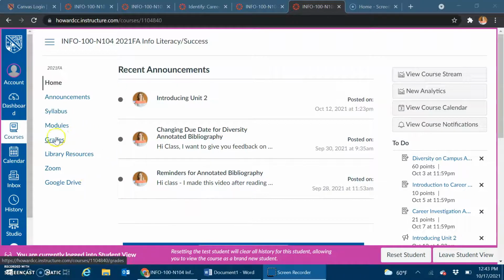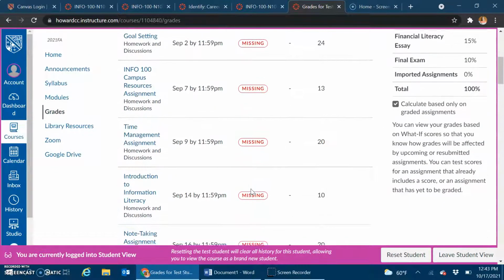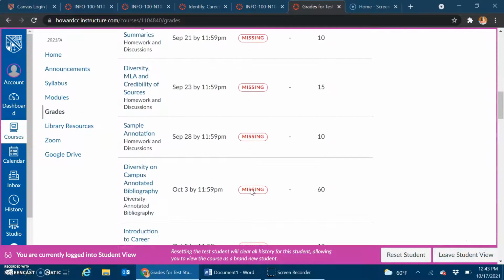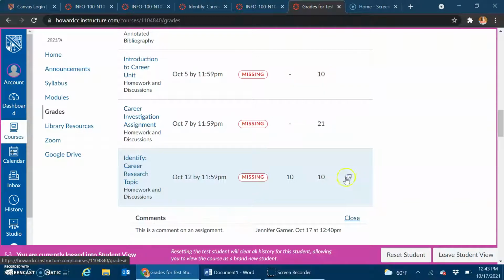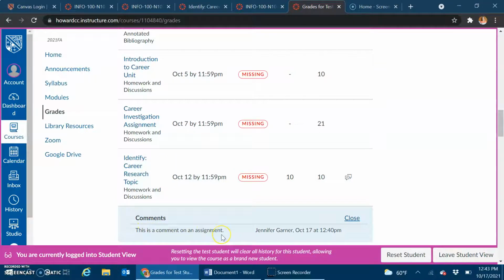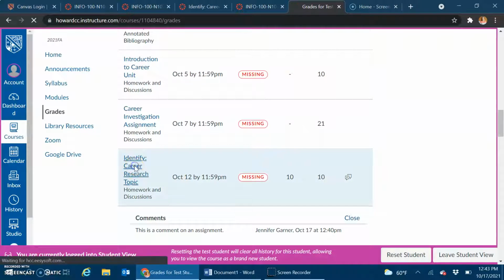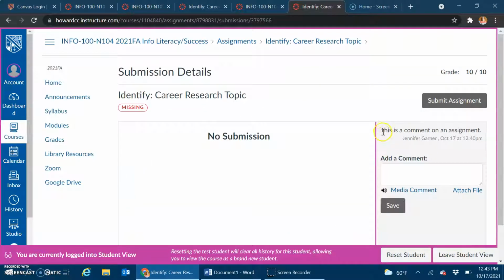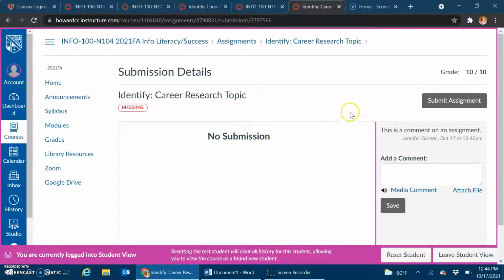How to see my comments